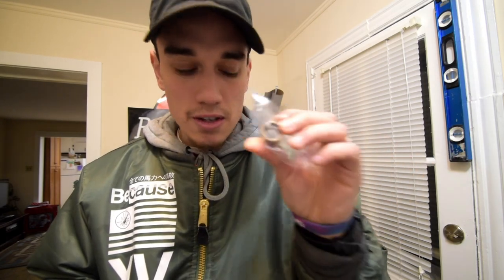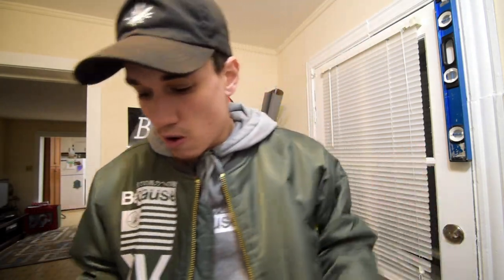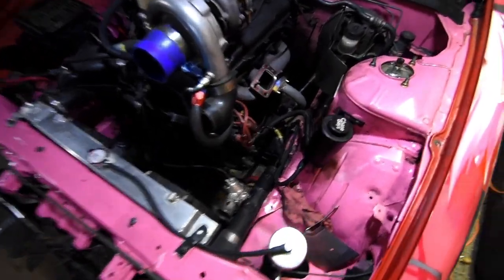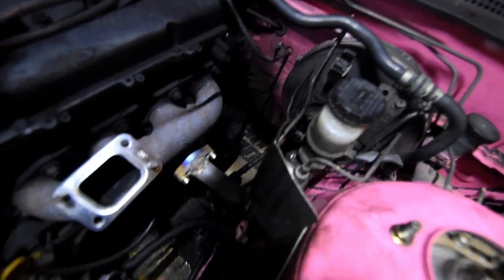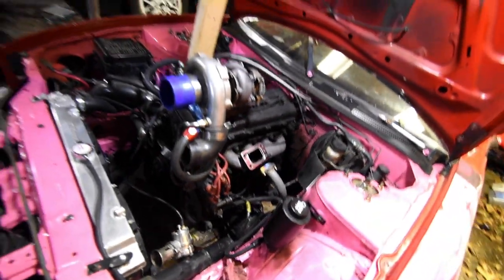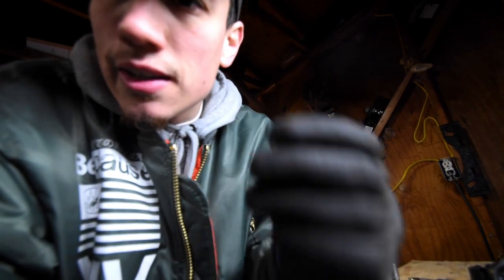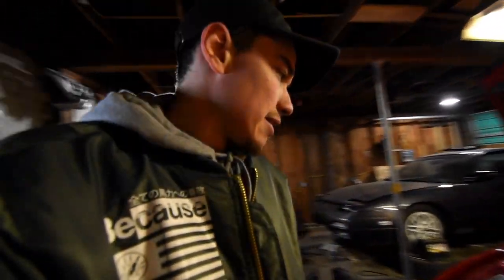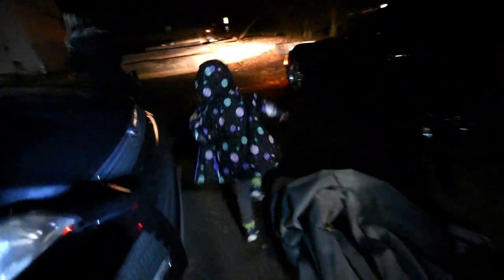BROKEN | 240SX S14 KA24DET